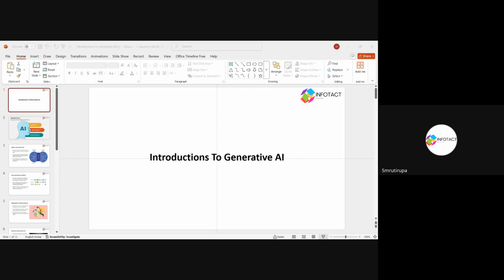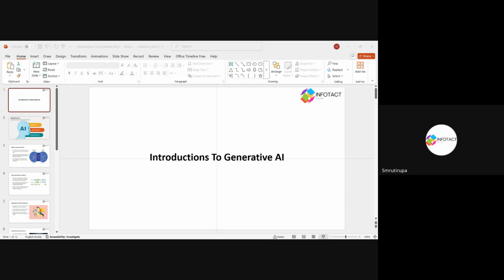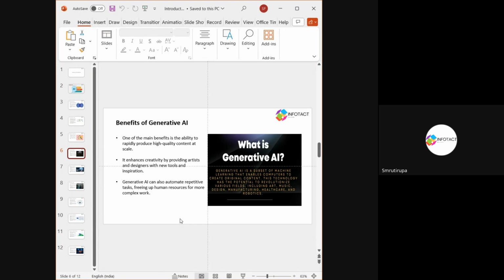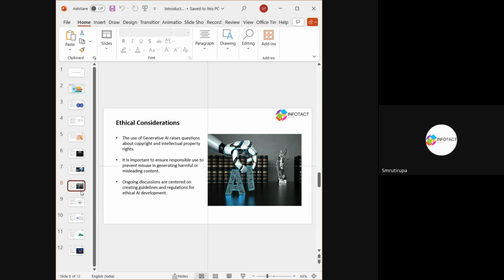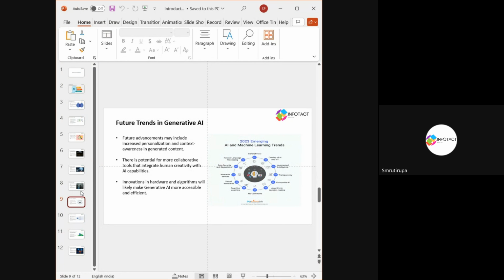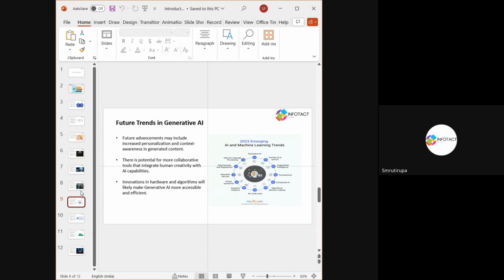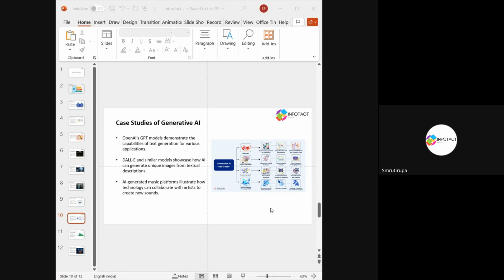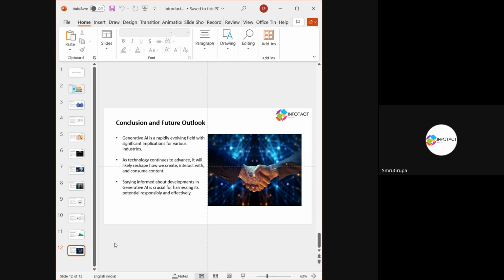Generative AI Training Session-1 || Infotact Solutions